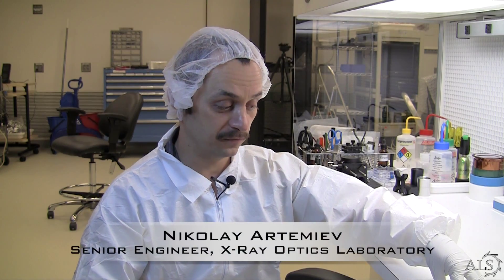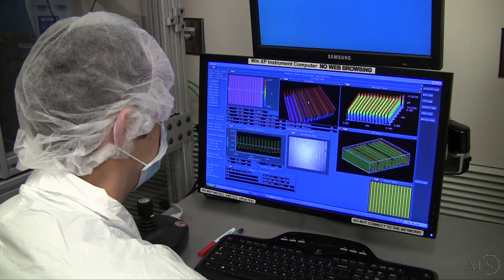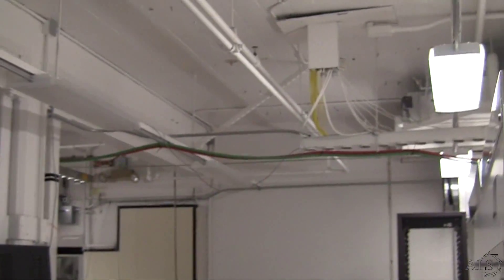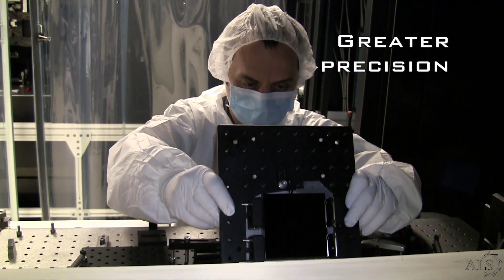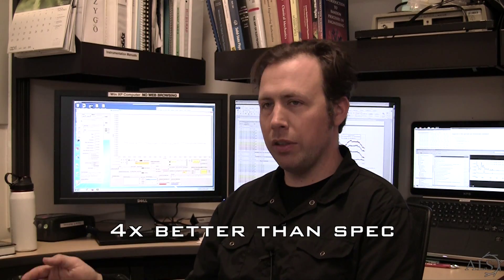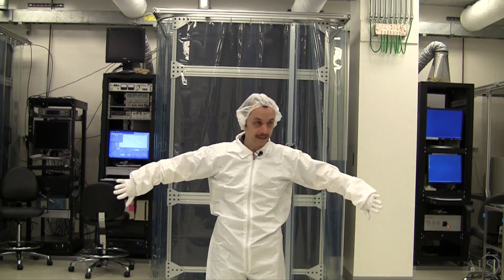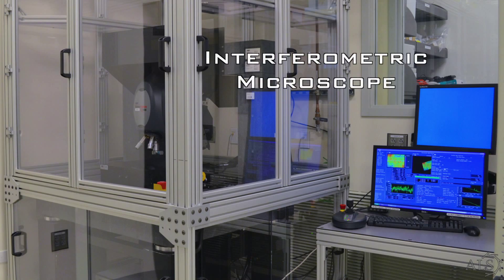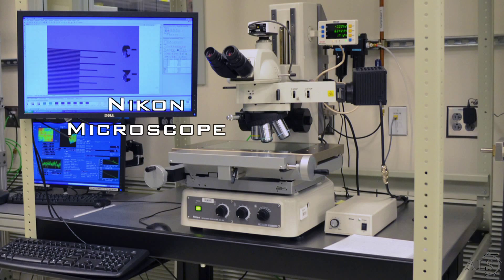The ALS X Ray Optics Laboratory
Valeriy Yashchuk, Ian Lacey, and Nikolay Artemiev take us behind the scenes into the new X-Ray Optics Laboratory at the Advanced Light Source. The lab is a unique cleanroom facility that will serve the needs of several West Coast DOE research organizations, including the Linac Coherent Light Source at SLAC and the Center for X-Ray Optics at Berkeley Lab.